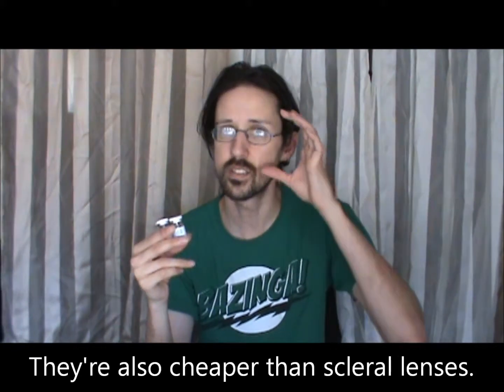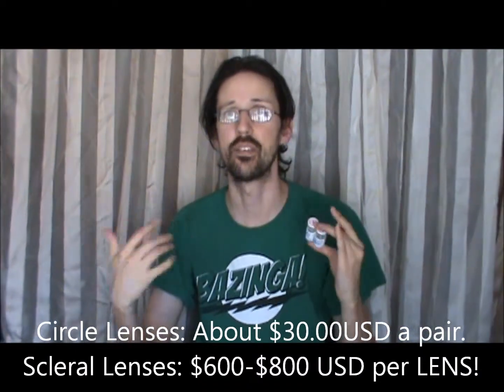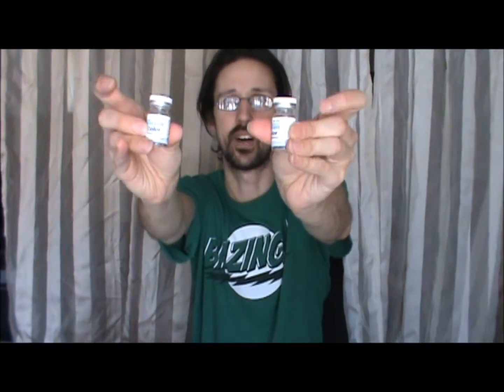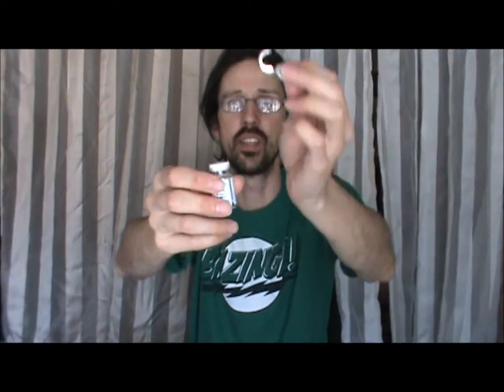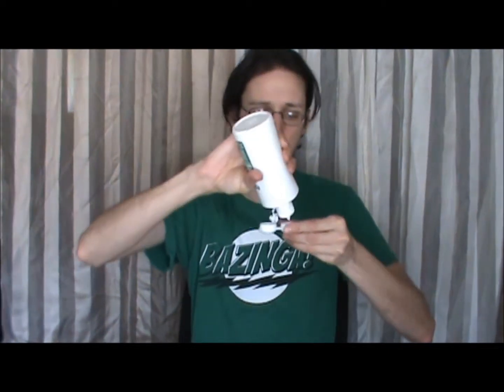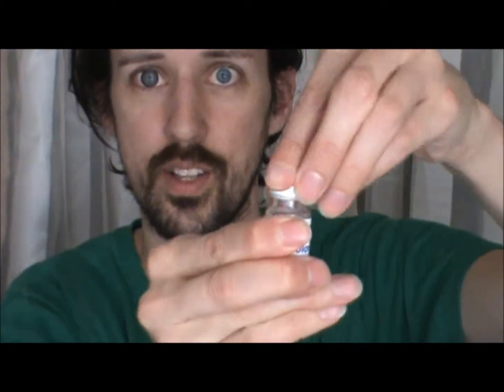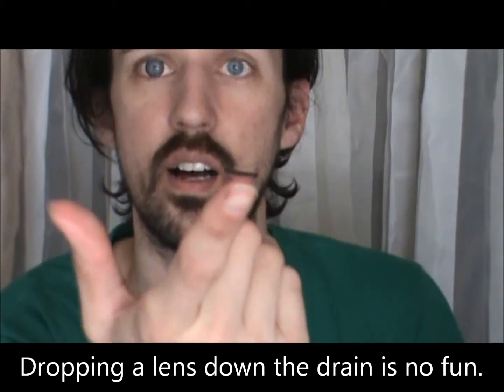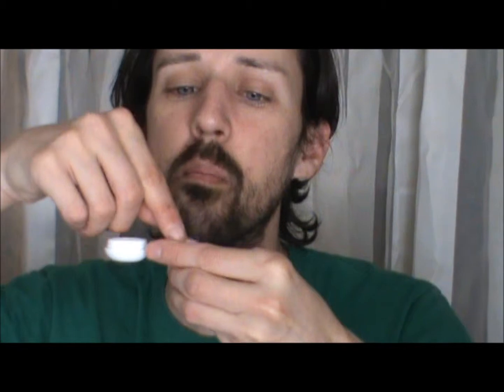Circle Lenses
Ever wonder about adding circle lenses to your cosplay?  In this video I explain what circle lenses are all about and how they can enhance your costumes.